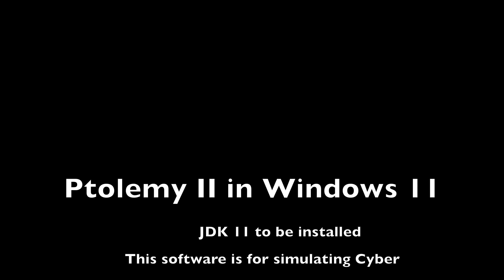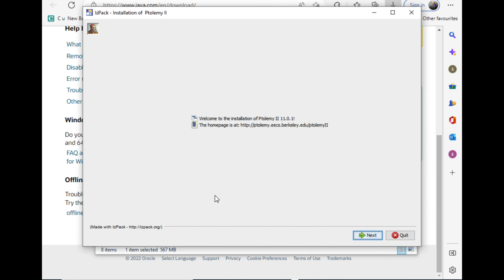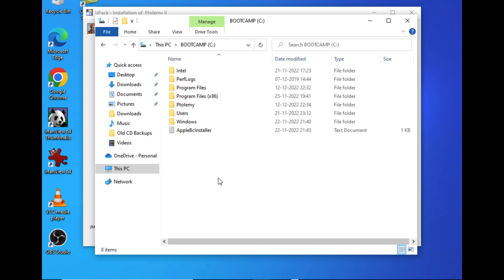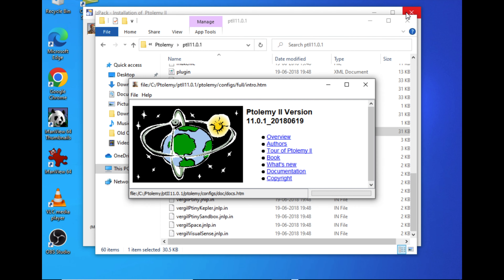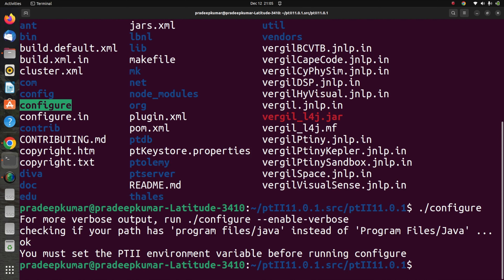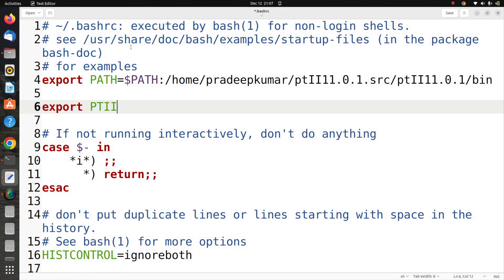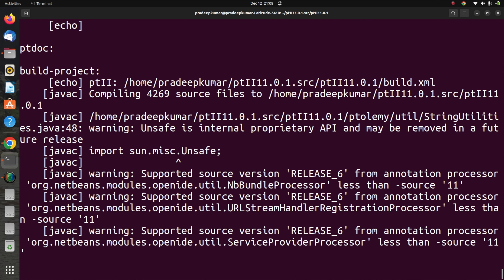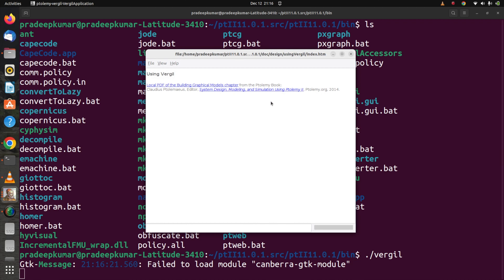Install PTolemy II in Windows 11 and Ubuntu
Prerequisites:
JDK 11 to be installed. Do not attempt any other JDKs as it might throw some error.

As per the video, you can install

In Ubuntu, here are the steps to install
$ sudo apt update
$ sudo apt install openjdk-11-jdk build-essential autoconf automate libxmu-dev

Download the package from the internet  and extract it to the home folder (in my case it is /home/pradeepkumar )

Set the PATH and PTII variable as shown in the video

Open the terminal, go to the folder where the ptolemy is extracted and give the following command.
$ cd ptII1.0.1/ptII11.0.1/
$ ./configure
$ make -j8

$ cd bin
$ ./vergil
the above command opens the application.